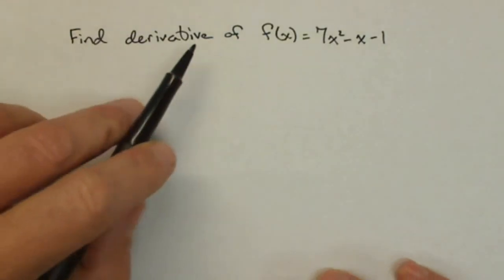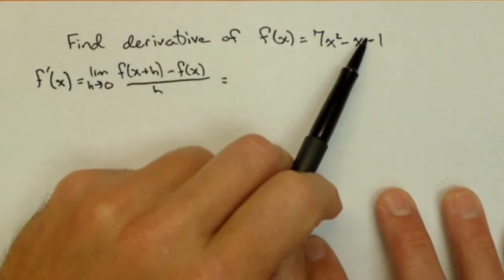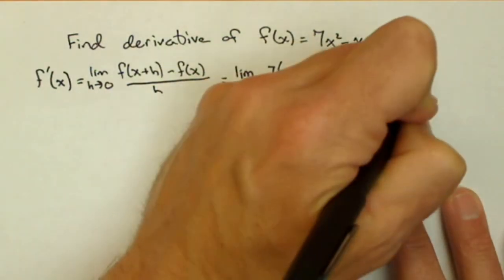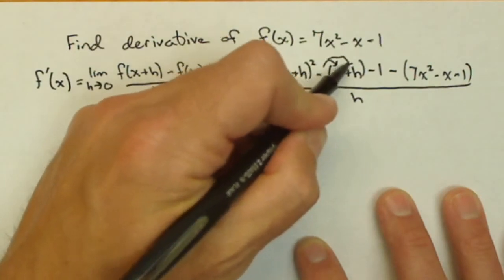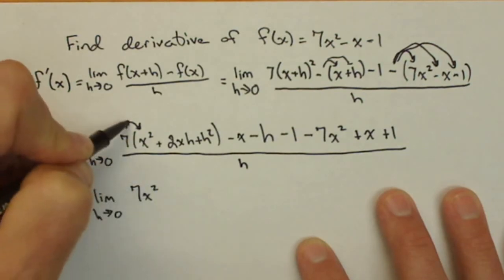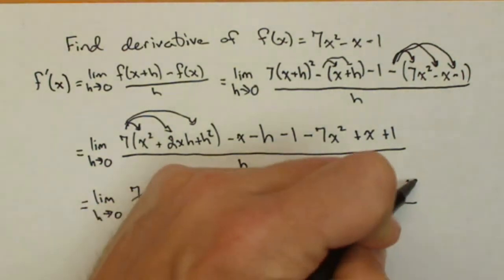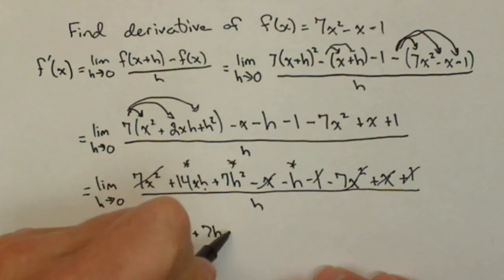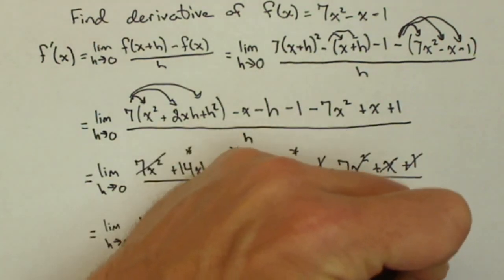GR6 Finding the Derivative of a Quadratic Using Limit Definition